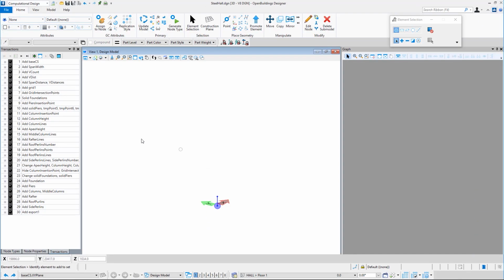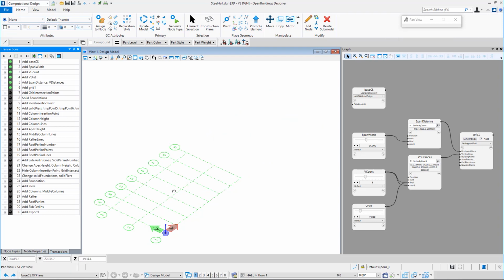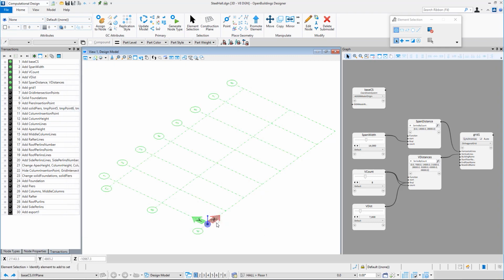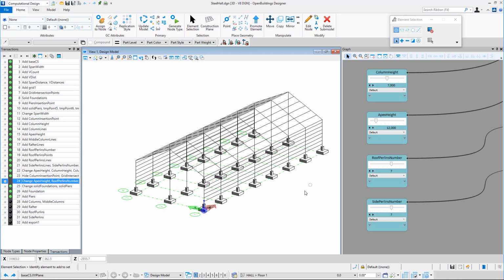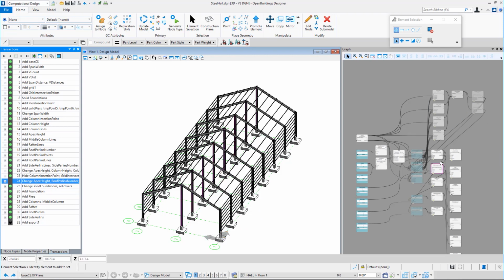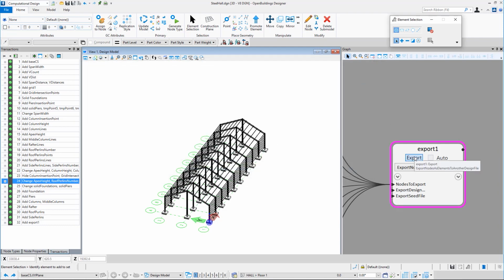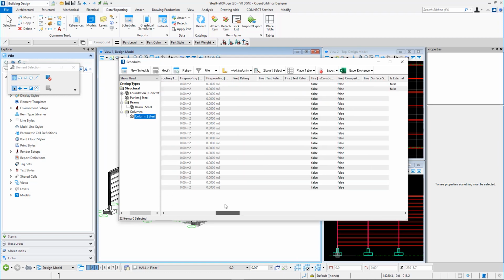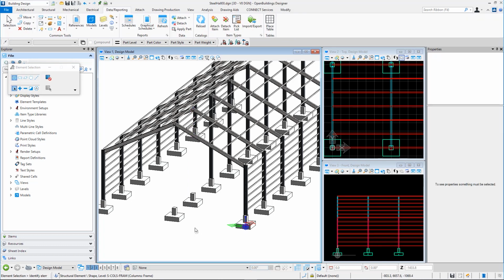Steel Hall | Computational Design in Practical Use in OpenBuildings GenerativeComponents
Welcome to the series of videos demonstrating how to use OpenBuildings GenerativeComponents to create a computational design in practical use. In this video, we will learn about different ways to create Steel Hall construction, control its dimensions, profiles of elements which it was built from, and how to save and export changes for future use and editing in OpenBuildings Designer.